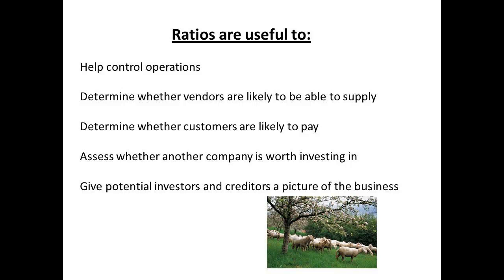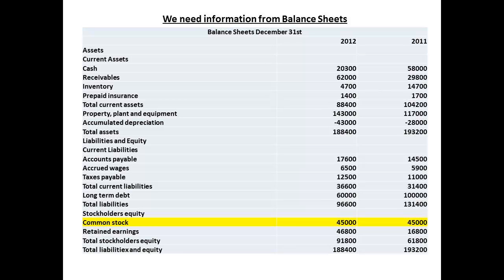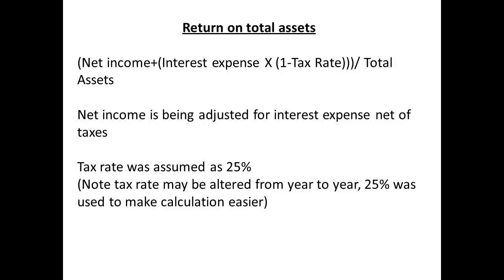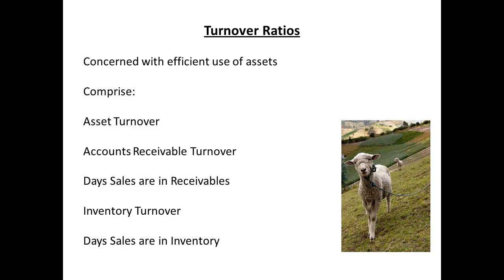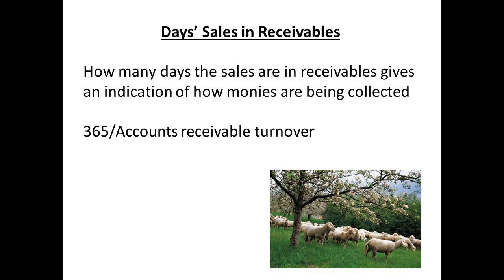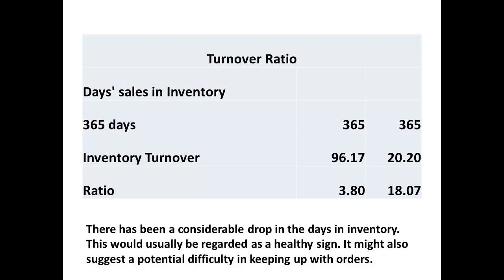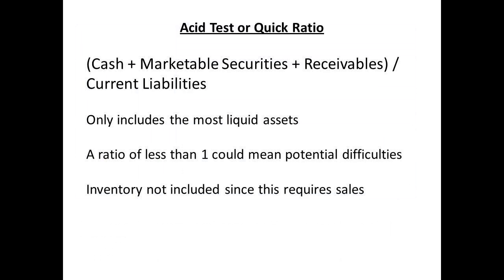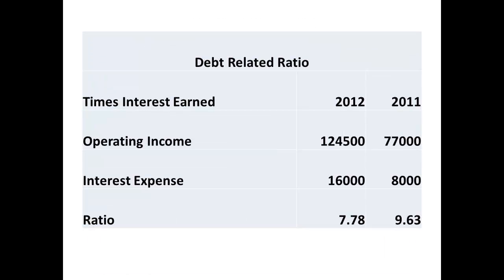Managerial Accounting Analyzing Financial Statements Ratios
Analysis of financial statements using ratios. Includes profitability ratios, turnover ratois and debt related ratios